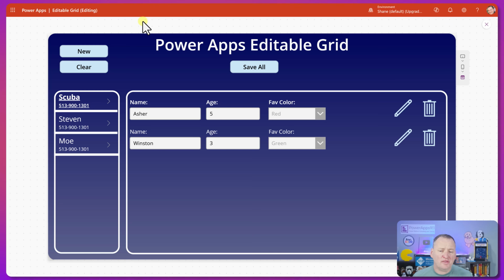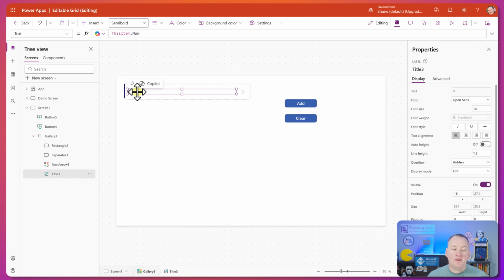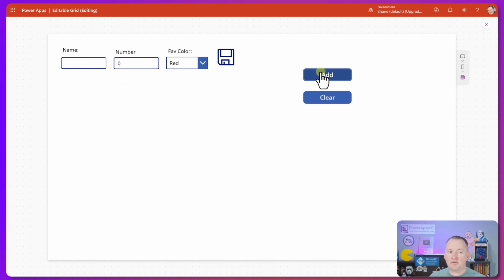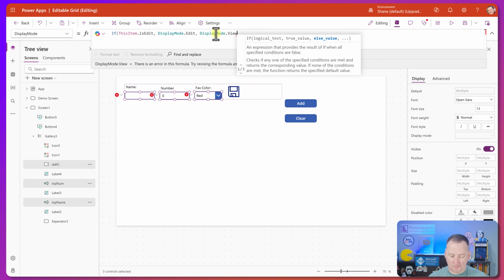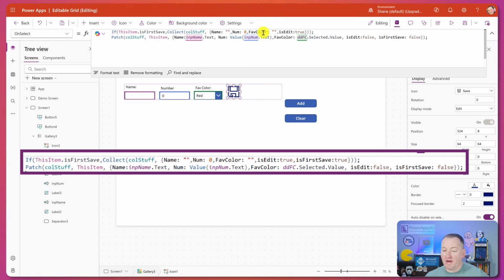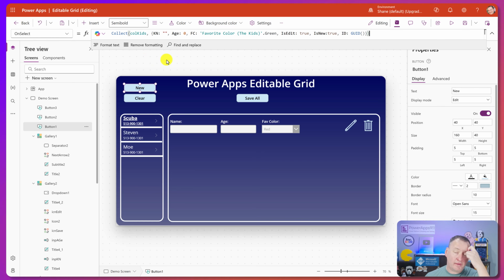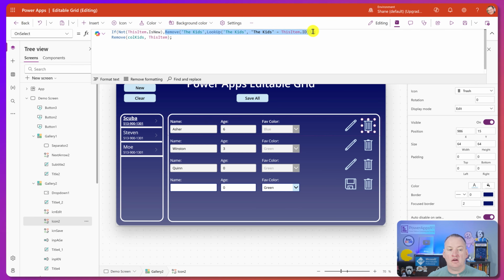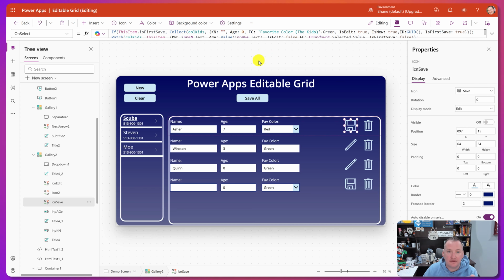Power Apps Editable Grid Gallery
In this tutorial, we take a deep dive into editable grids, a key feature for data management in Power Apps. If you're familiar with Excel or InfoPath repeating tables, you'll love this step-by-step guide on how to implement editable grids in Power Apps.

🔥 What You'll Learn:
✅ How to create an editable grid using Power Apps Gallery
✅ Understanding parent-child data relationships
✅ How to enable row editing, saving, and deleting
✅ Using collections & patch function to store and manage data
✅ Adding new rows dynamically and improving user experience
✅ Implementing dropdowns, visibility controls, and input validation
✅ Using ForAll and other logic to save in Parent Child relationships

Whether you're a Power Apps beginner or an experienced low-code developer, this video will help you master editable grids and enhance your app functionality!

0:00 Power Apps Editable Grid Gallery
0:29 Demo of editable grid
2:02 Creating the base collection and gallery
7:11 Adding save logic
9:45 Adding the next row
11:01 Controlling the mode
16:34 Avoiding extra rows
19:56 Explaining other scenarios
21:48 Parent Child Relationship mechanics
29:47 Fixes to the app